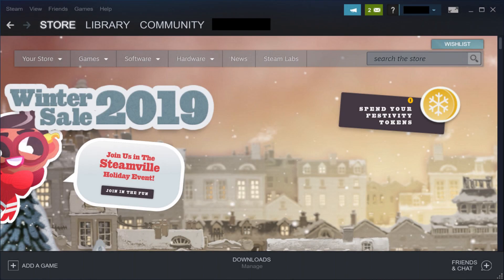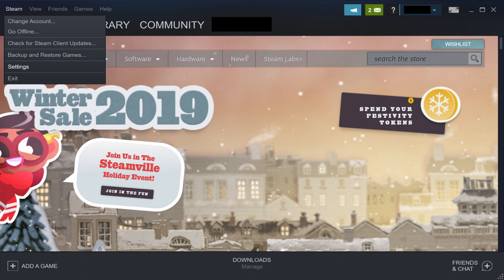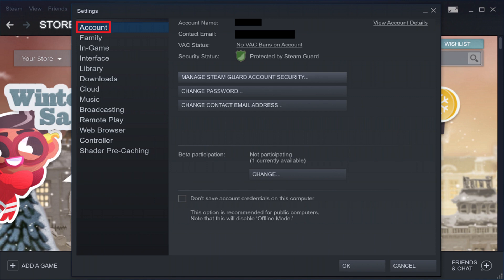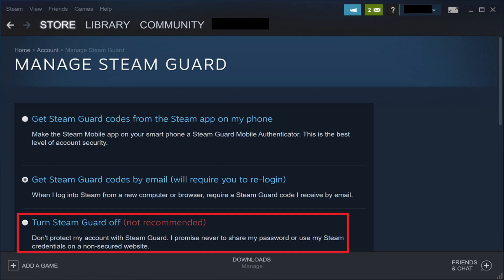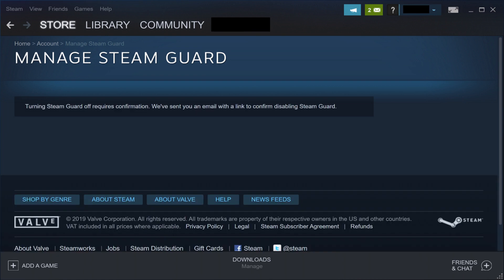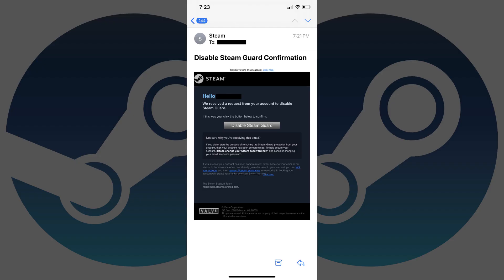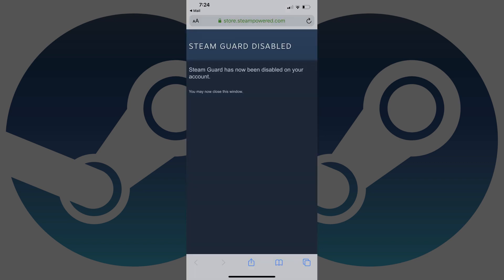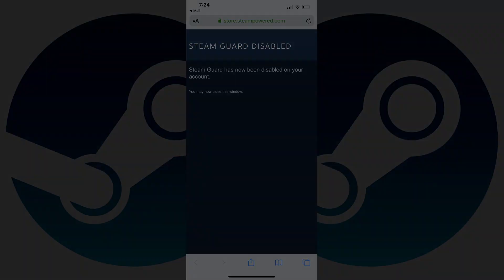How to Disable Steam Guard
In this video I'll show you how to disable Steam Guard.

Timestamp:
Steps to Disable Steam Guard: 0:25

Video Transcript:
Steam Guard lets you use two-factor authentication to add another layer of protection to your Steam account. However, if you feel like having to provide the second layer of user authentication, through either email or the Steam app, every time is more of a headache than its worth, you can easily turn off the Steam Guard feature.

Now let's walk through the steps to disable Steam Guard two-factor authentication.

Step 1. Launch the Steam application on your computer. You'll land on your Steam home screen.

Step 2. Click "Steam" in the menu along the top of the screen to open a drop-down menu, and then click "Settings" in the drop-down menu. The Settings screen appears.

Step 3. Select "Account" in the menu on the left edge of the screen, and then click "Manage Steam Guard Account Security" on the right side of the screen. The Manage Steam Guard screen is displayed.

Step 4. Click to select the radio button next to "Turn Steam Guard Off." The Turn Steam Guard Off screen appears. Click "Disable Steam Guard" on this screen. A message appears informing you that turning off Steam Guard requires confirmation, and that an email has been sent to the email account associated with your Steam account for you to confirm your decision to disable Steam Guard.

Step 5. Launch the email account associated with your Steam account, and then find the email from Steam with a subject line that reads Disable Steam Guard Confirmation. Click the "Disable Steam Guard" link in the email. A Steam Guard Disabled message is displayed. Steam Guard is now disabled.